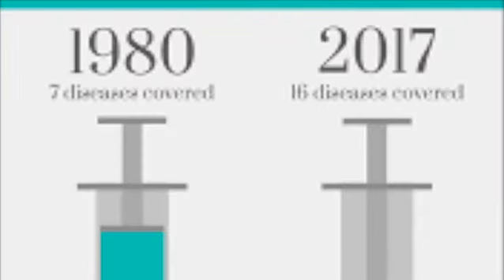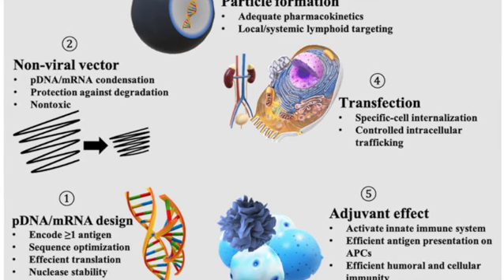Vaccine Technology: Delivery & Improving Antigencity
This video is about adjuvants, immune responses, delivery and formulation, immunotherapy, and perspectives.

Source: Flint, Racaniello, Rall, Hatziioannou, Skalka Vol. II 2020: 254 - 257